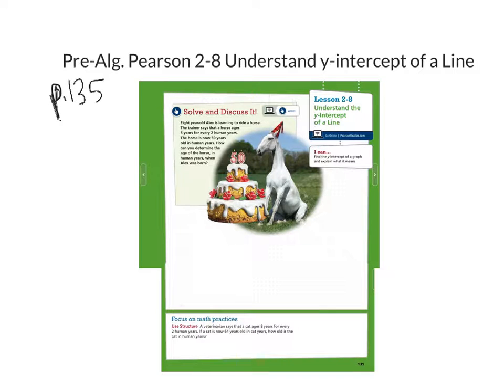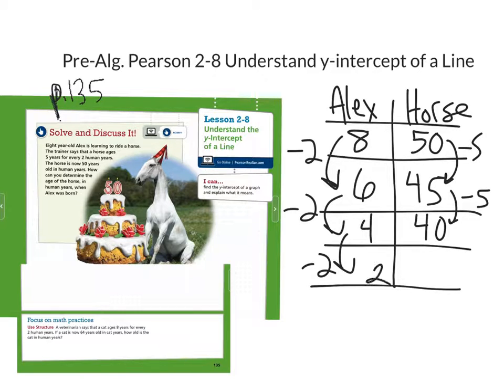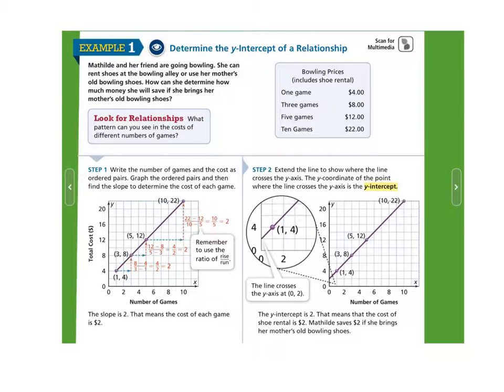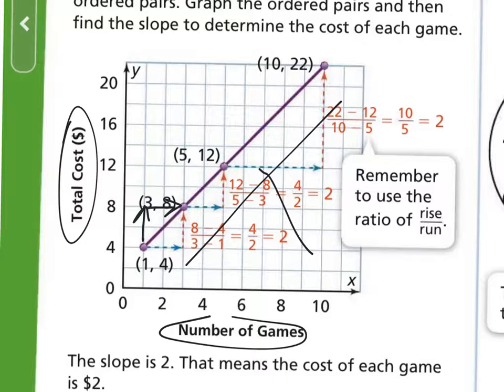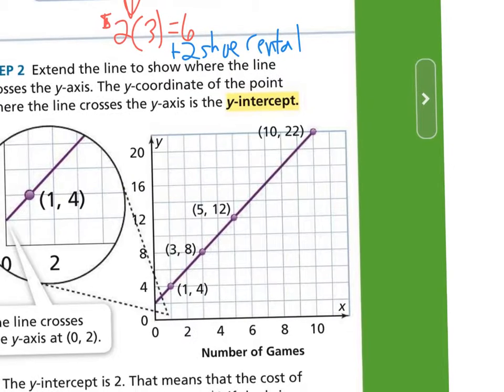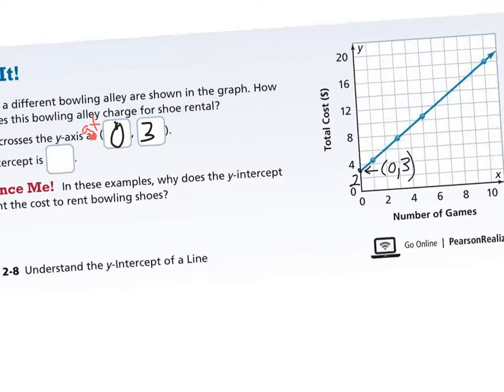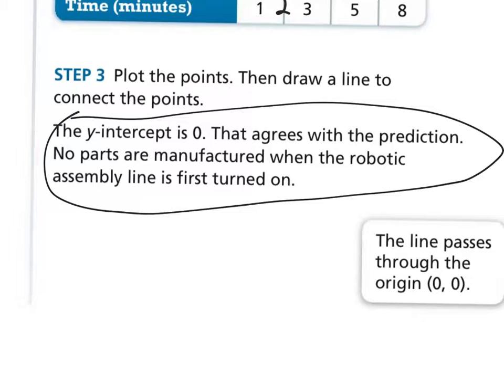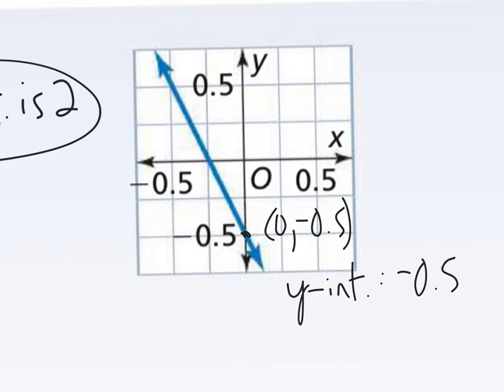(1st day) 2-8 Pre-Alg. Pearson Understand y-intercept of a Line